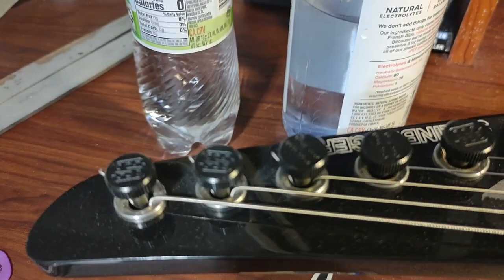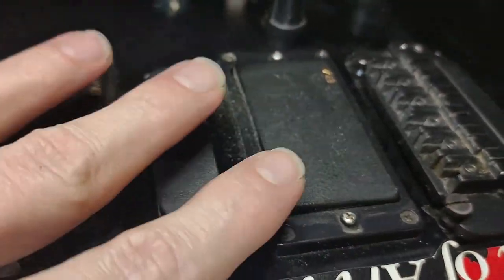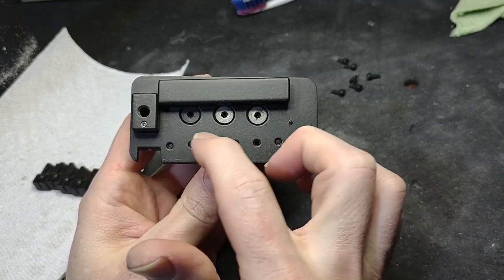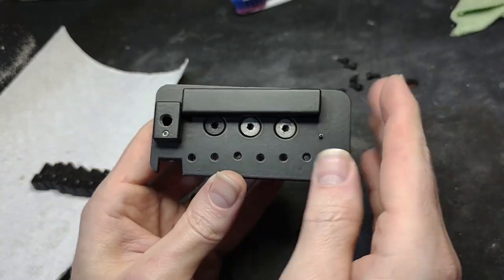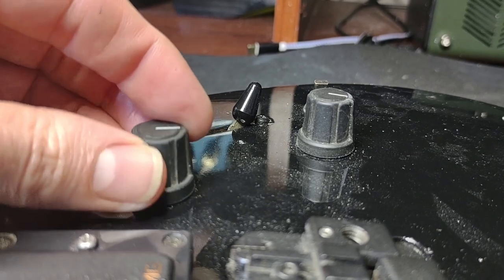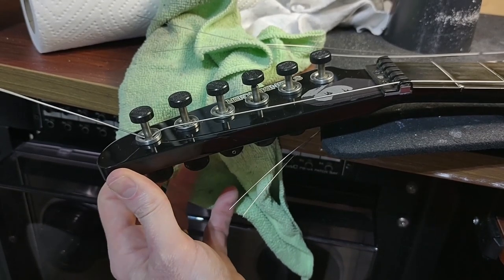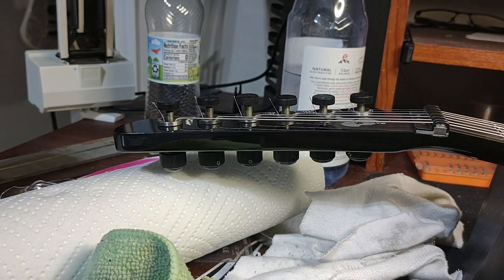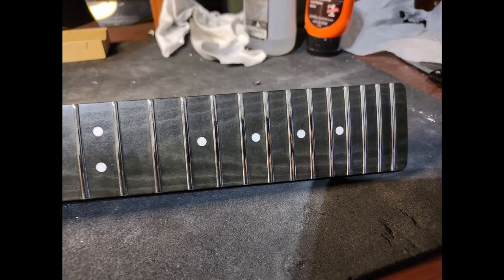Steinberger GS7 SCEPTRE Full Restore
Bought this axe in 1999 used for a song from GC and for so many years I didn't really use it, but I did know that it was special. First, it has not only a headstock which Steinberger is known for not having, but it also has the finest tuners ever engineered on an instrument. How sad that it was acquired by Gibson, the company known for buying out other companies and shelving designs better than their own.

After more than 20 years, I finally got around to fully clean and restore it. Not that really needed much, more of a bath and new strings. This guitar is really the best of the best in all departments. It's so over engineered that it begs the question how it got made for so little money. Keep in mind they go for near $4000 now but hey, this one's mine